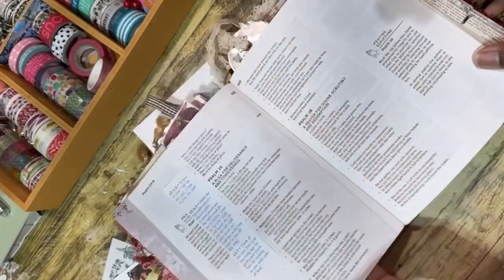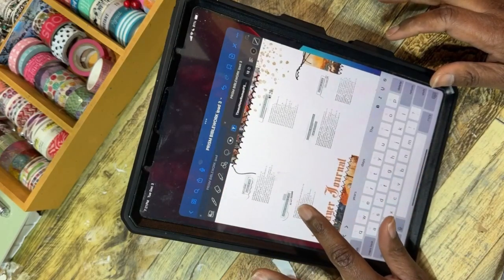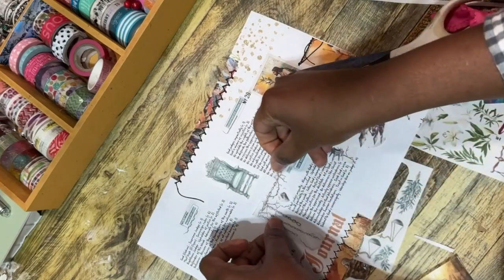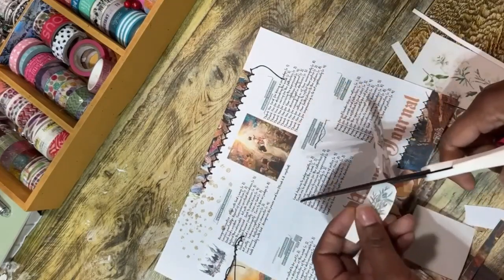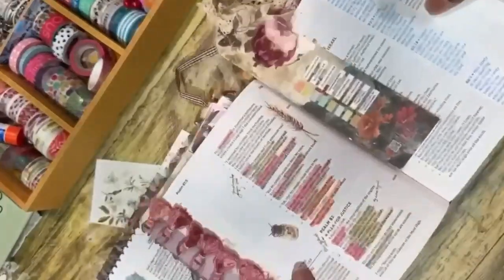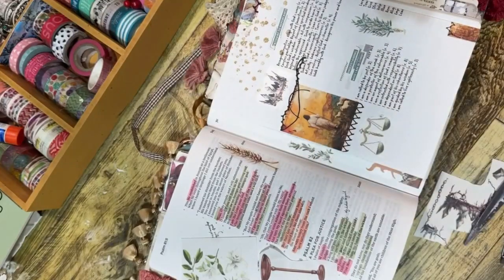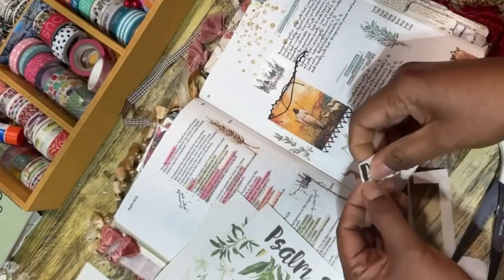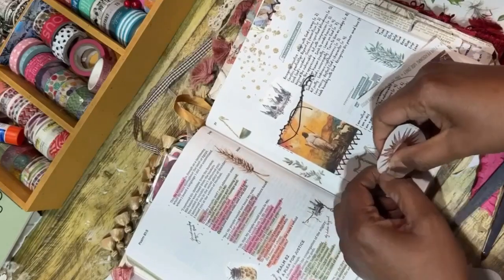Psalm 82 Prism using IPAD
Hey Beloved!

In this video, I’ll guide you through using the Prism Prayer Kit with a step-by-step example, starting with my Psalm 23 Prism guide. Learn how to print and customize your pages, then bring them to life with art from the mini art kit, perfect for decorating your Bible margins and notes.

Bible Used:
I’m using the Zondervan Prayer Bible for this process, which you can get here: Zondervan Prayer Bible

Get the December Prayer Kit:
Grab your December Psalm Art Kit for Psalms 82 and 86 here: December Psalm Art Kit

Psalm 23 Prism Guide:
Watch the full Psalm 23 Prism Guide walkthrough here: Psalm 23 Prism Guide

I hope this inspires you to start your own prayer journaling journey with joy and reflection!